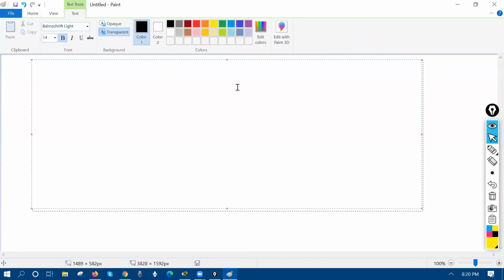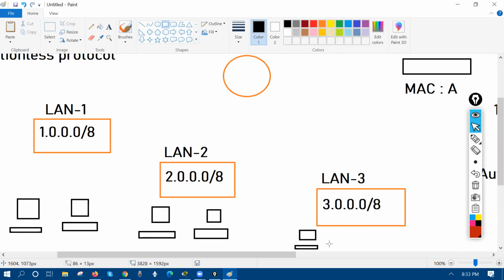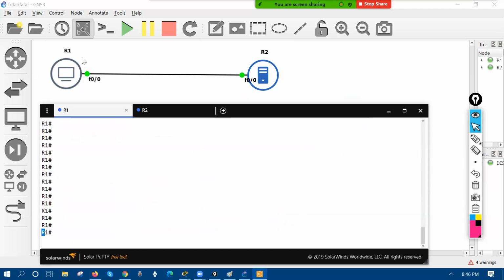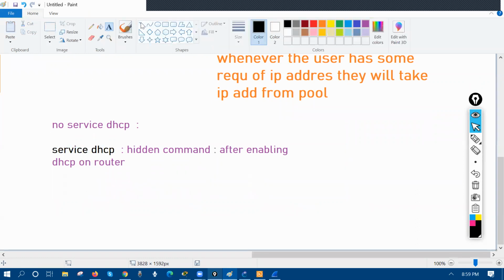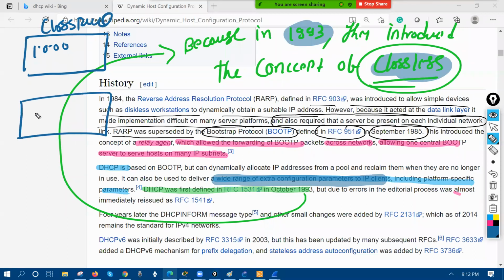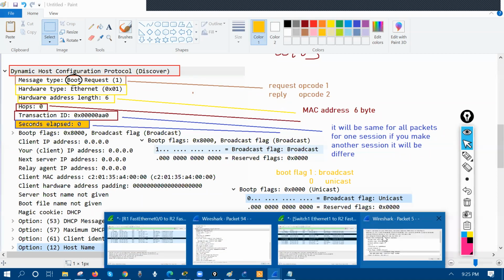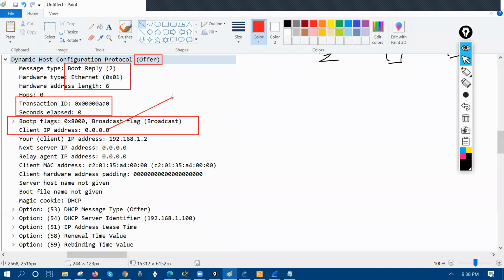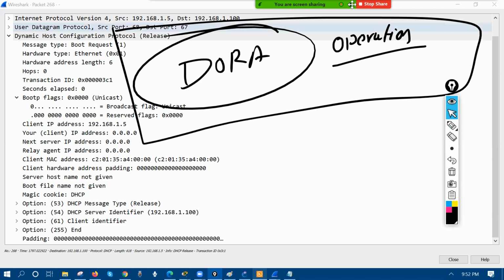DHCP Day 1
DHCP (Dynamic Host Configuration Protocol) is a network management protocol used to dynamically assign an Internet Protocol (IP) address to any device, or node, on a network so they can communicate using IP.

watch this video to know about ARP process and DHCP